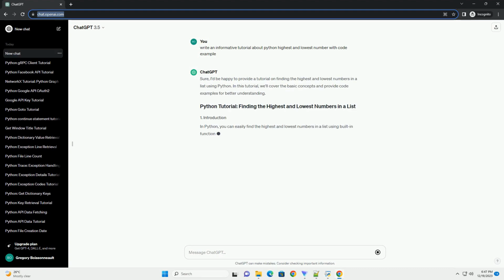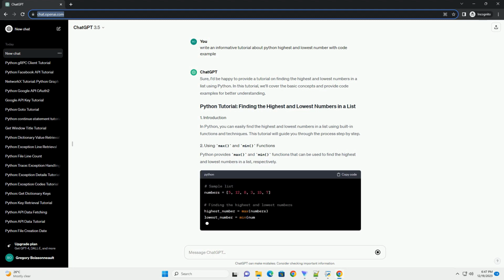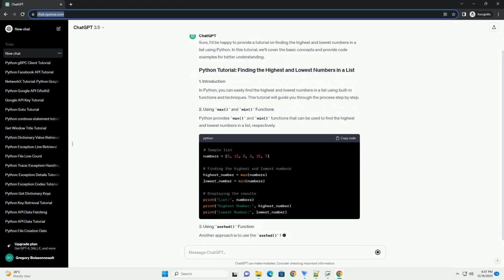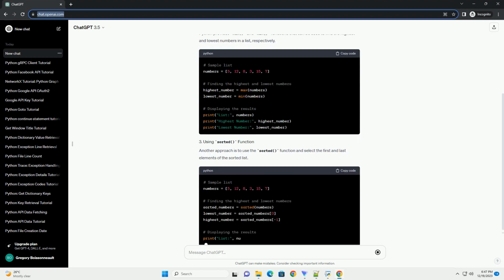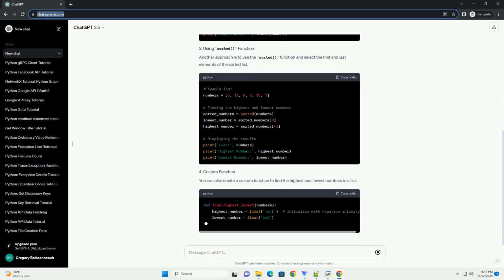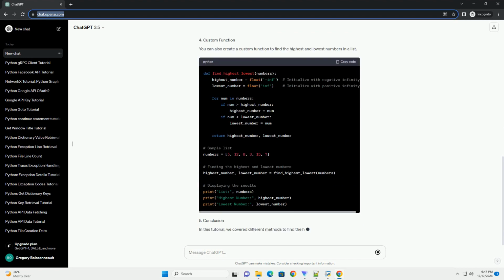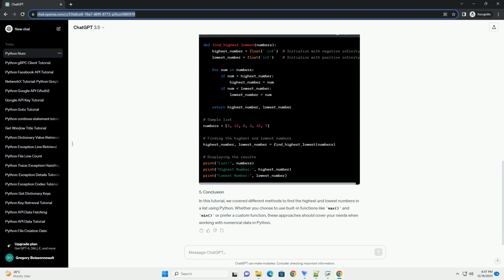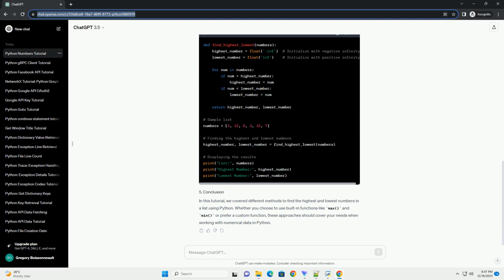python highest and lowest number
Sure, I'd be happy to provide a tutorial on finding the highest and lowest numbers in a list using Python. In this tutorial, we'll cover the basic concepts and provide code examples for better understanding.
In Python, you can easily find the highest and lowest numbers in a list using built-in functions and techniques. This tutorial will guide you through the process step by step.
Python provides max() and min() functions that can be used to find the highest and lowest numbers in a list, respectively.
Another approach is to use the sorted() function and select the first and last elements of the sorted list.
You can also create a custom function to find the highest and lowest numbers in a list.
In this tutorial, we covered different methods to find the highest and lowest numbers in a list using Python. Whether you choose to use built-in functions like max() and min() or prefer a custom function, these approaches should cover your needs when working with numerical data in Python.
ChatGPT